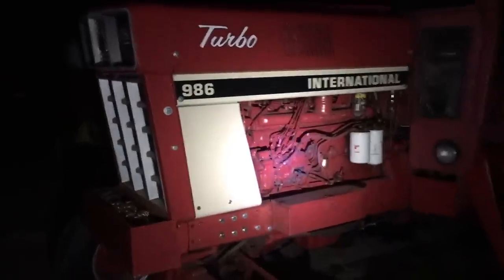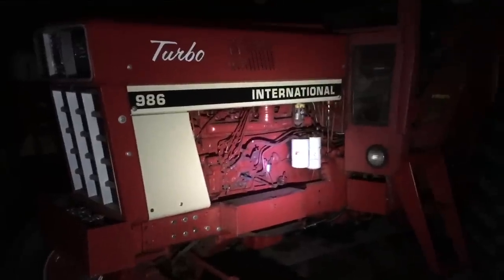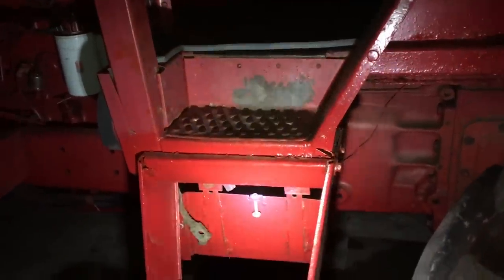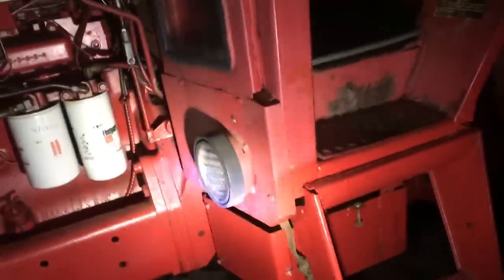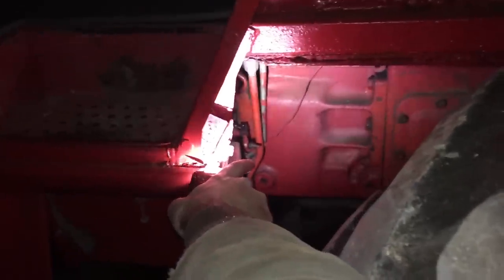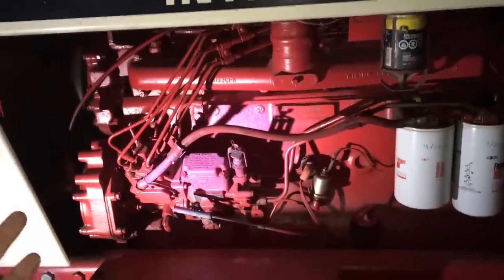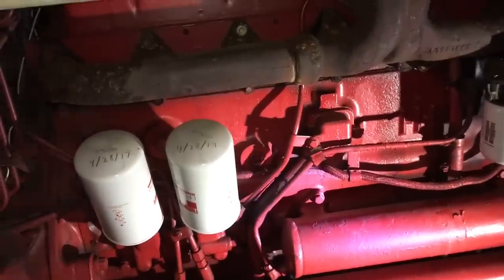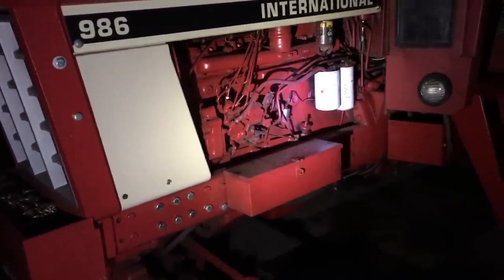IH 66/86 Series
Hey Guys. In today’s video I give some of the common things that go wrong with a International Harvester 66 and 86 Series Tractor.